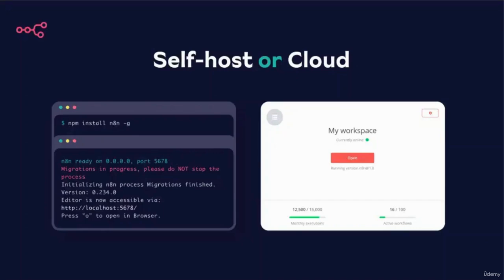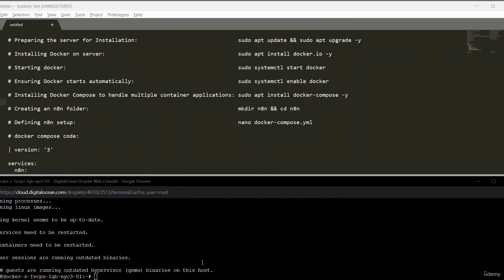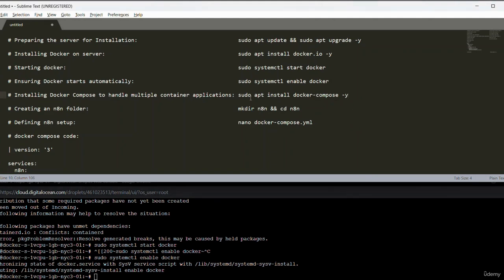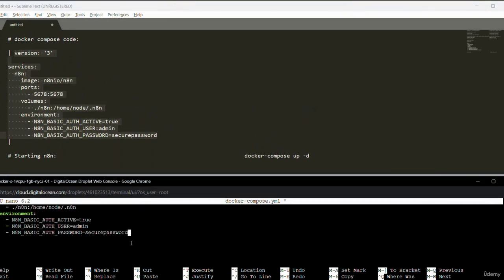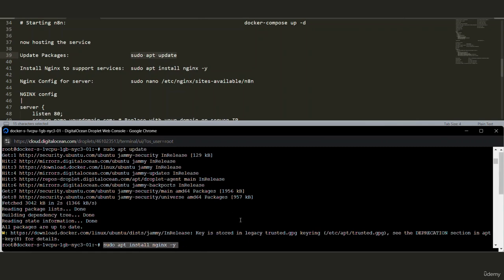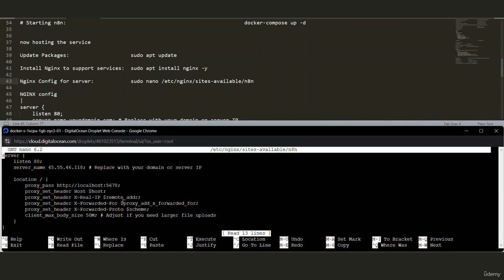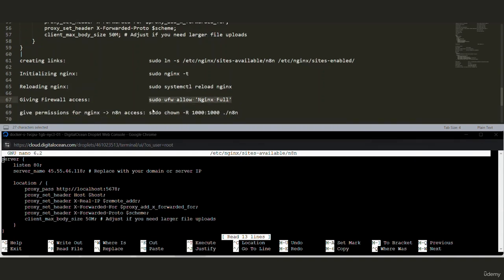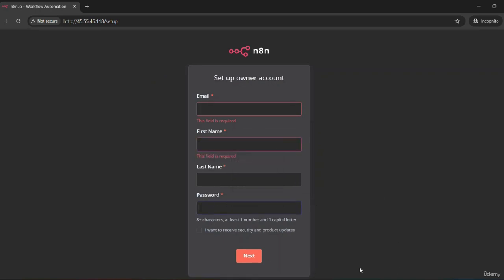3 How to Self Host n8n